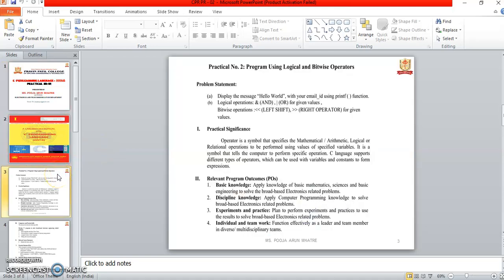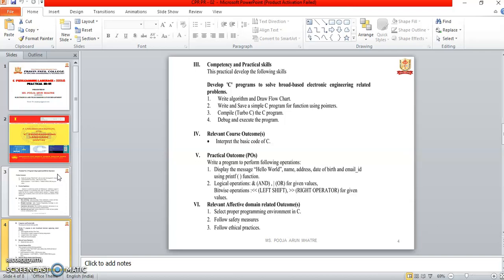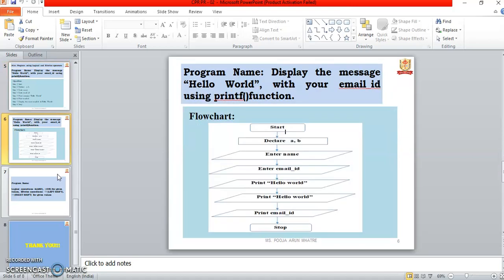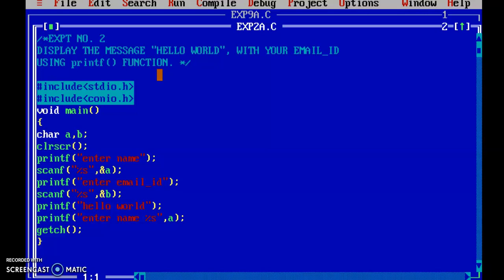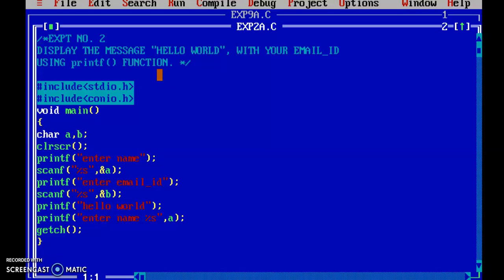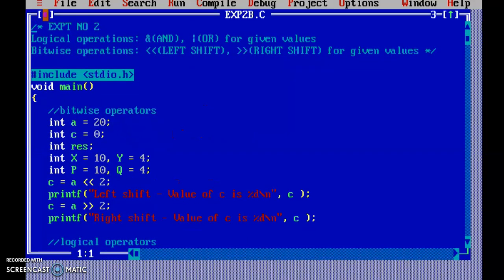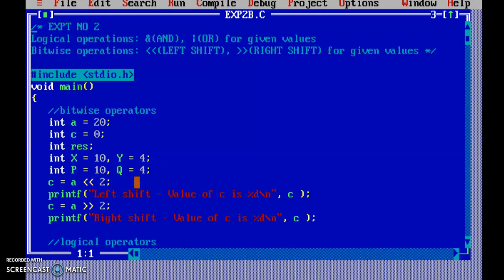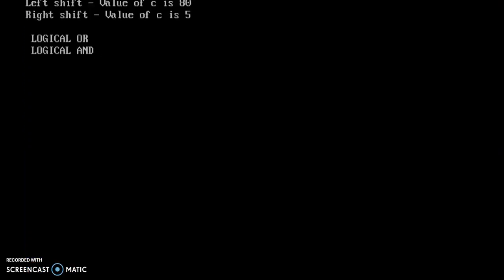CPR PR 02